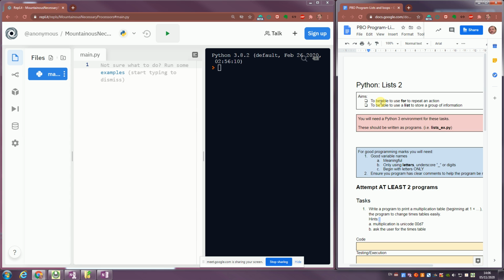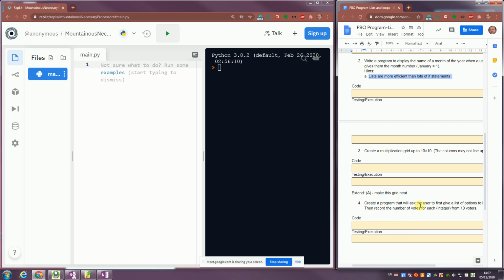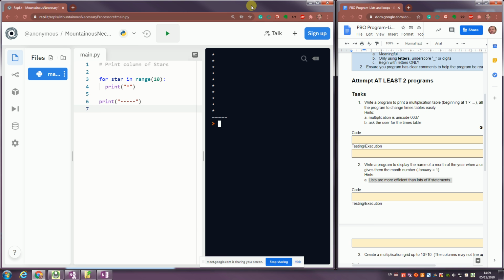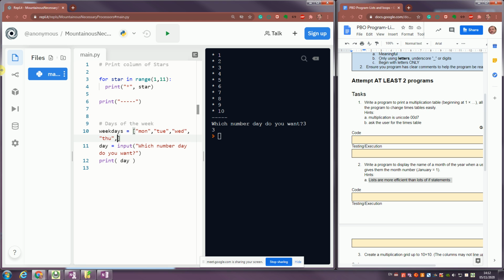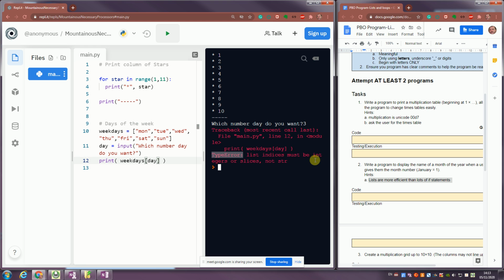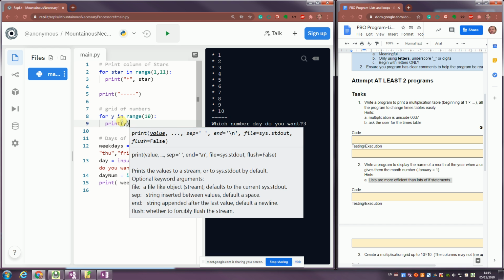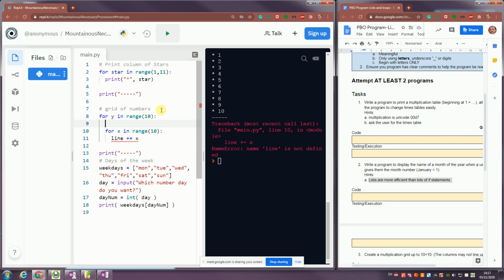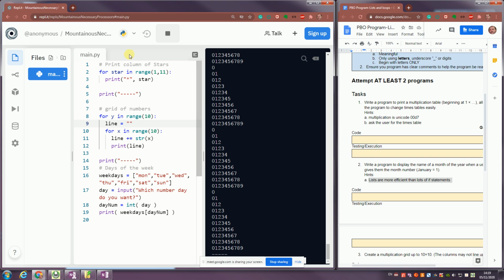8CS Program Loops Lists